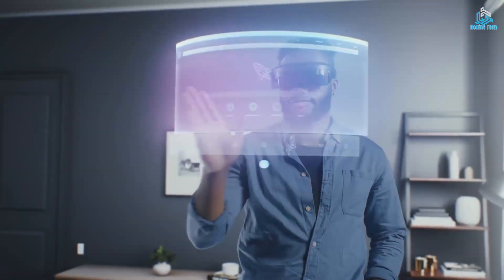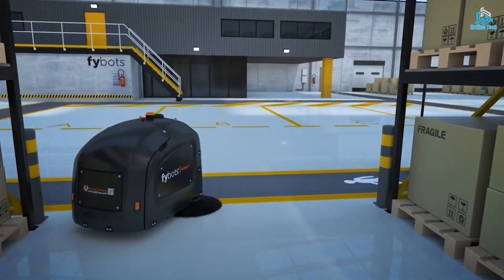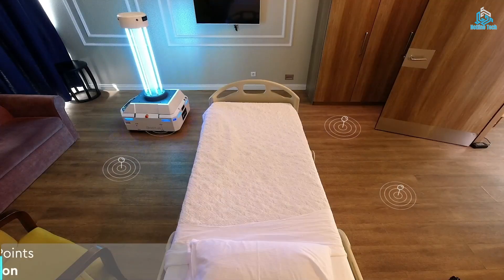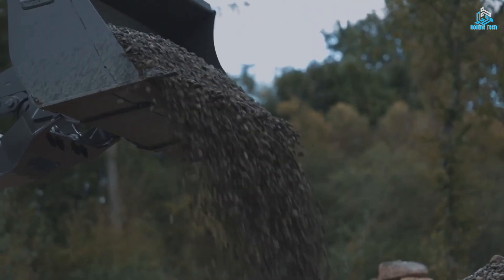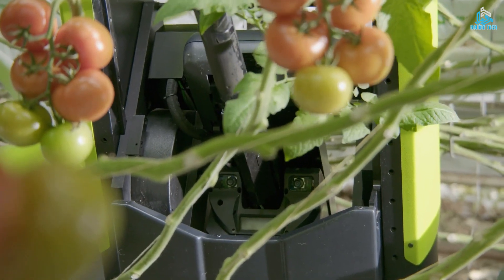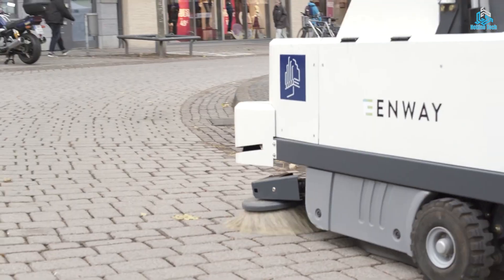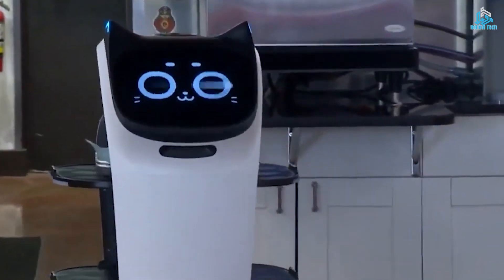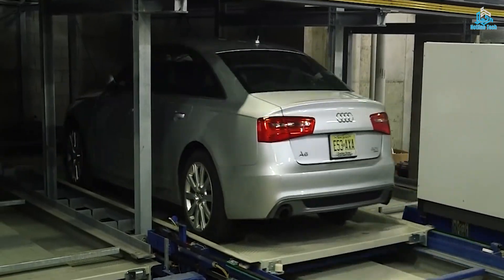Look at Automated Technologies: 10 Technologies Without Human Assistance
In this video, we're looking at 10 technologies that are without human assistance- meaning they're operated purely by technology. from self-driving cars to smart homes, these technologies are changing the world in remarkable ways!

So whether you're curious about how these technologies work or just want to see some cool examples, this video is for you! We'll take a look at 10 amazing technologies that are changing the world without the help of humans!

🎬SUGGESTED VIDEOS
Don't forget to watch other videos. Please check them out :

00:00 - Intro
00:51 - FYBOTS Warehouse
01:52 - SEIT500
02:46 - SEIT-UV
03:42 - VOLVO CE ZEUX
04:43 - CLEARBOT
05:29 - PRIVA COMPANO
06:27 - Enway
07:17 - Robotic Hotel
08:12 - Robotic Restaurant
09:10 - Automated Parking
10:04 - Outro